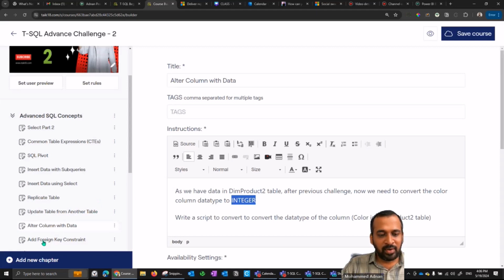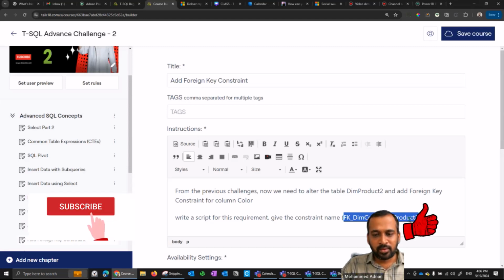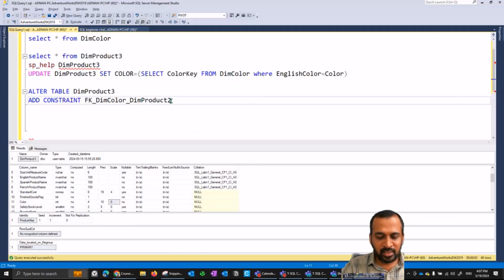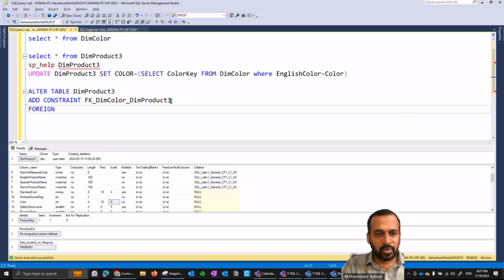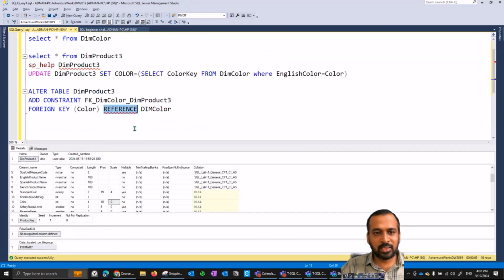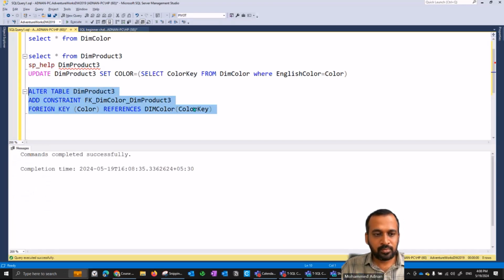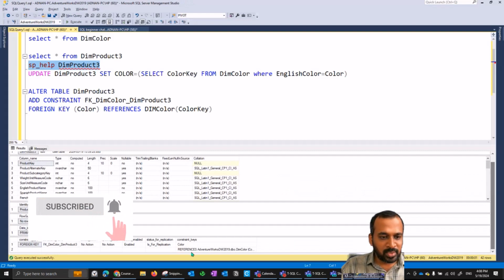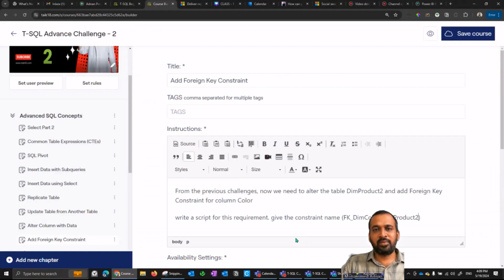Class 16 Add Foreign Key Constraint in SQL by taik18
Add Foreign Key Constraint in an existing table in SQL

Below is the list of topics covered in this video series
Get Started Querying with Transact-SQL, Data Manipulation in SQL,
SQL Select Statement, SQL Select Statement Custom Name,
Insert Data, Update Data, Delete Data, joining Tables,
Inner Join, Left Join, Right Join, Full Join,Filtering and Sorting Data, Where Clause,
OrderBy Clause, Grouping and Aggregating Data,
Group By,Aggregate Functions (COUNT, AVG, MAX, MIN),
Working with Functions, String Functions, Date Functions, Mathematical Functions,
Subqueries and Views, Subqueries, Subqueries Alternative, Views,
Create Tables and Keys, Create a Table with Primary Key,
Unique Constraint, Advanced SQL Concepts,
Select Part 2, Common Table Expressions (CTEs),
SQL Pivot, Insert Data with Subqueries,
Insert Data using Select, Replicate Table, Update Table from Another Table, Alter Column with Data, Add Foreign Key Constraint,

source Microsoft